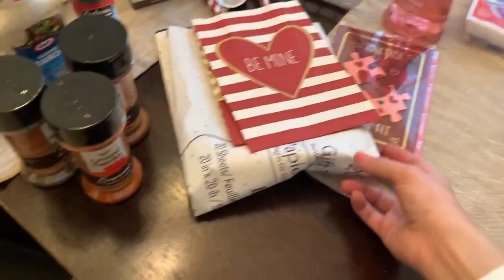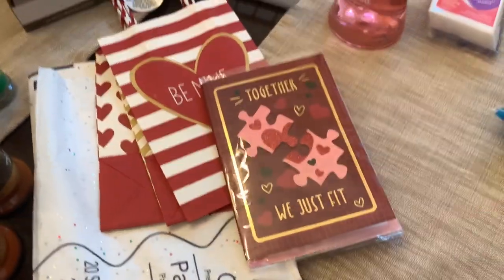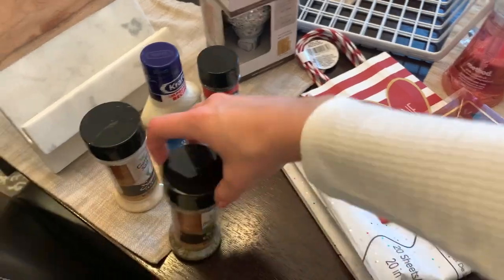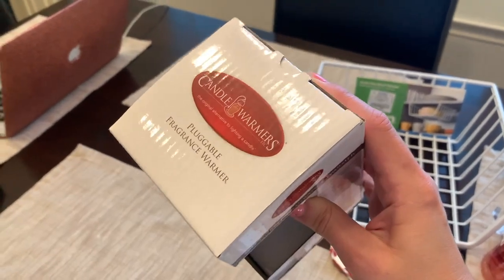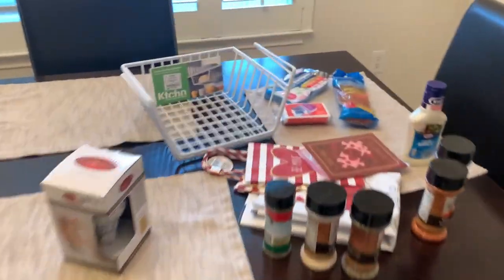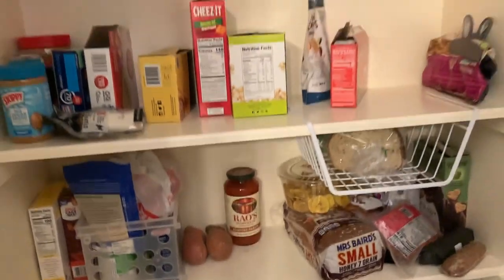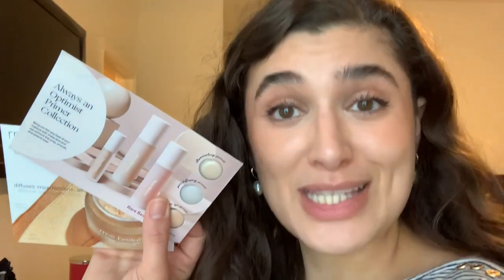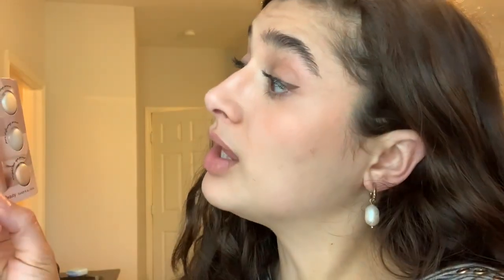WEEKLY VLOG | DOLLAR TREE, SEPHORA & ROSS HAUL, GALENTINE'S & SUPER BOWL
Hi everybody! Today I’m bringing you another weekly vlog. Hope you enjoy!